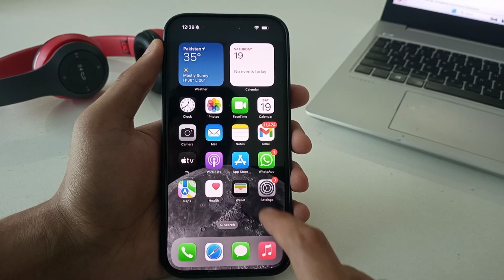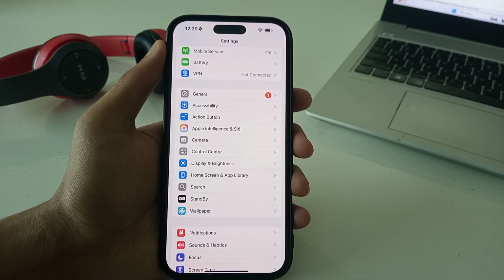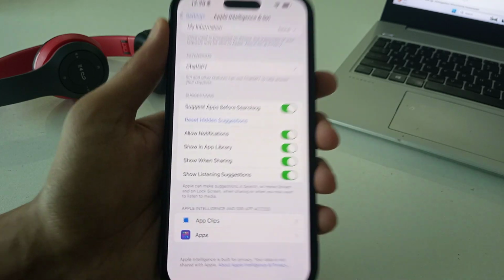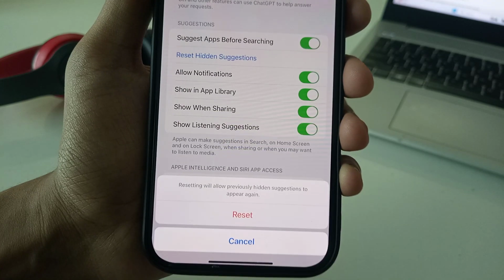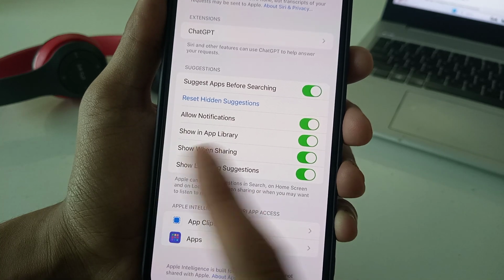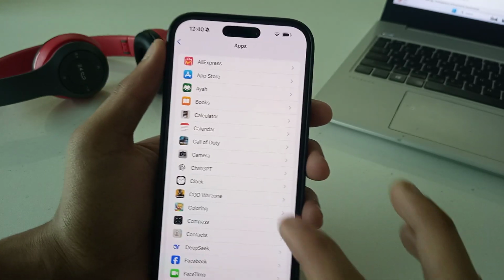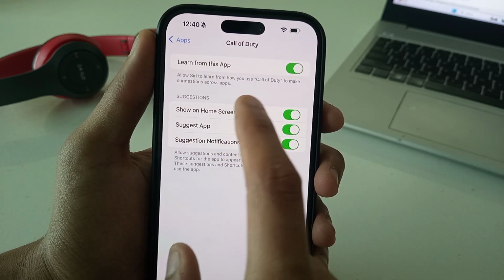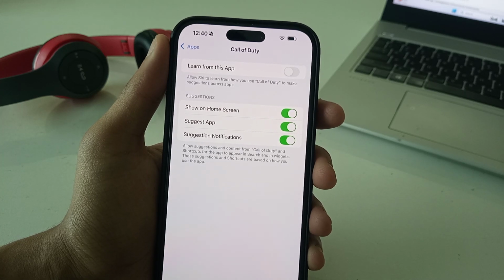How to Clear Siri Suggestion on Iphone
Annoyed by Siri’s unwanted suggestions? Learn how to clear Siri suggestions on your iPhone in seconds! This step-by-step guide works for iOS 17 & later.

🔹 What You’ll Learn:
✅ How to delete individual Siri suggestions
✅ How to reset all Siri & Search history
✅ How to stop Siri from suggesting apps & contacts

💡 Pro Tip: Disable Siri suggestions completely if you prefer more privacy!